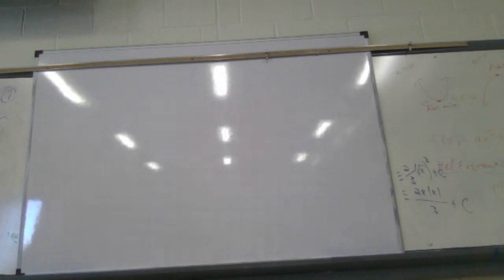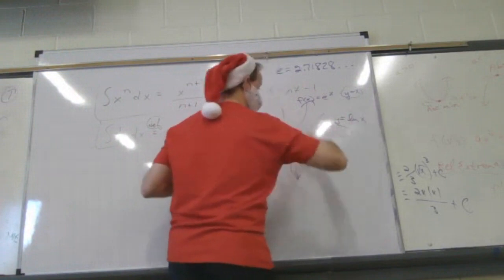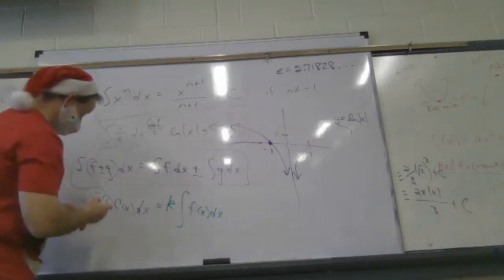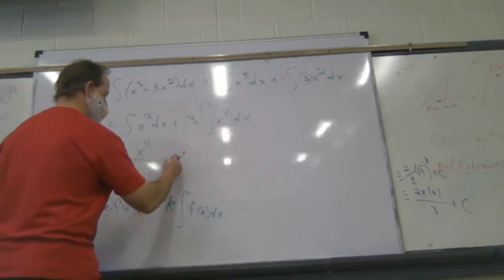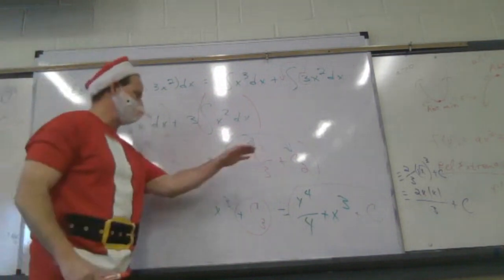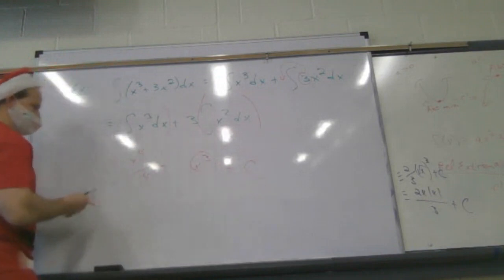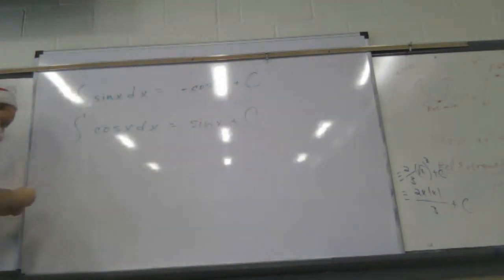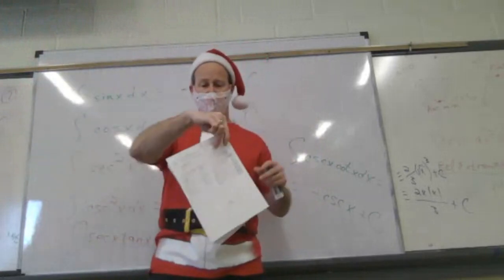December 22nd recording 1